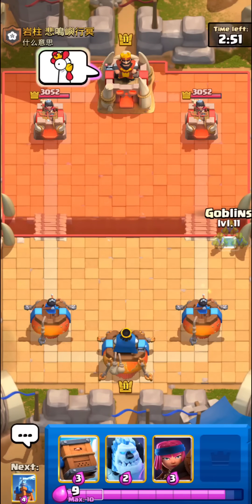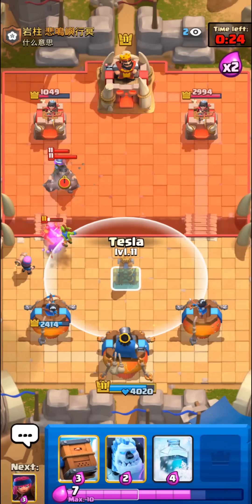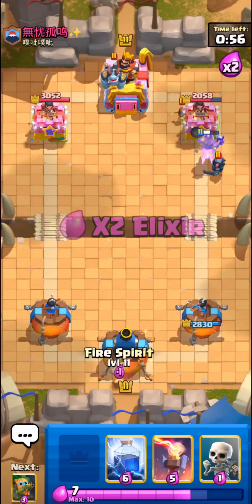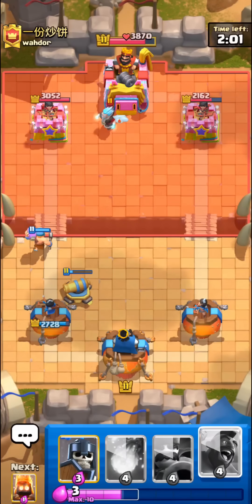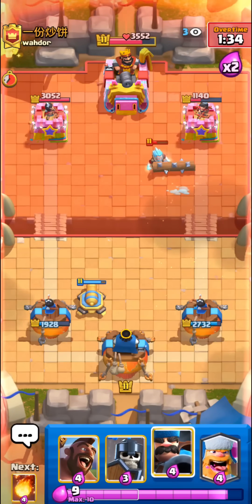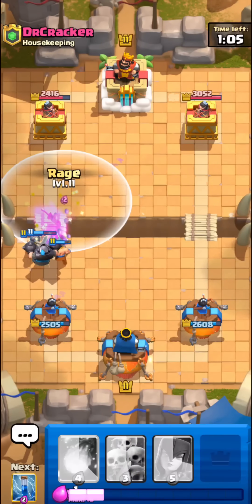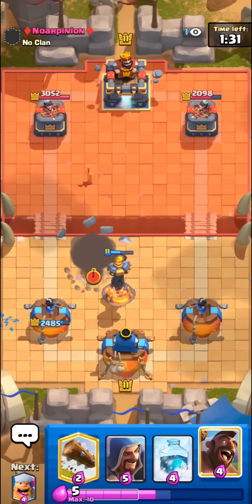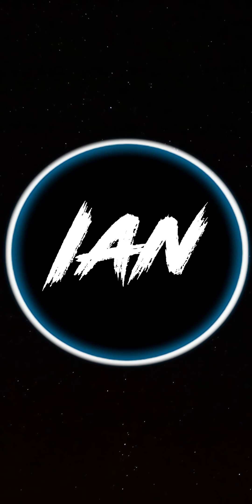Dear Clash Royale, Plz Ban These Hog Rider Decks 😂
Playing Viewer Clash Royale Hog Rider Decks | Ian77 - Clash Royale

In this clash royale video, I play hog rider decks given to me by my subscribers on YouTube. I played these clash royale decks in a grand challenge to see if we can find the best hog rider deck in clash royale.

Hello, I am Ian77. I am a top player in Clash Royale aiming to bring you the best and fun gameplay in Clash Royale. I play mainly Hog EQ cycle deck on top ladder but here on this channel you will find a wide variety of best decks in Clash Royale like best Hog deck, Miner deck, Logbait deck, Xbow deck, Royal Hogs deck, Pekka deck, Mega Knight deck etc and pro gameplay including Clash Royale Pro tips and tricks which will help you improve in Clash Royale.